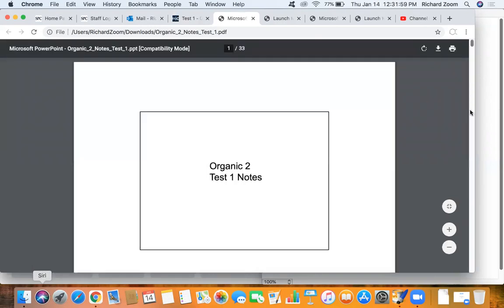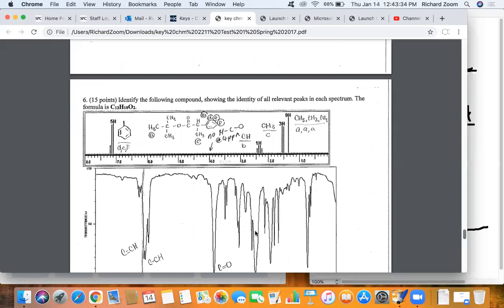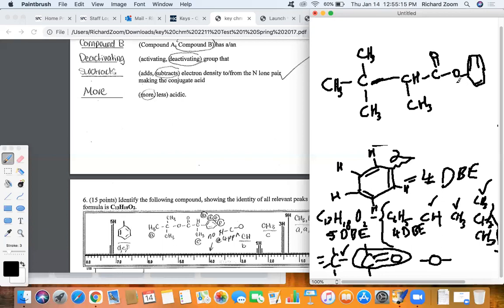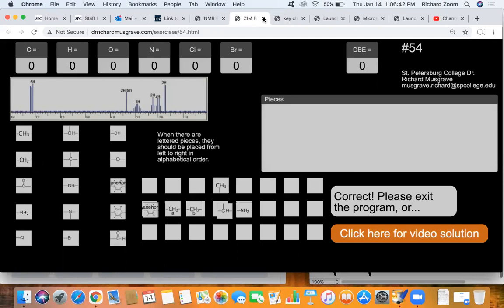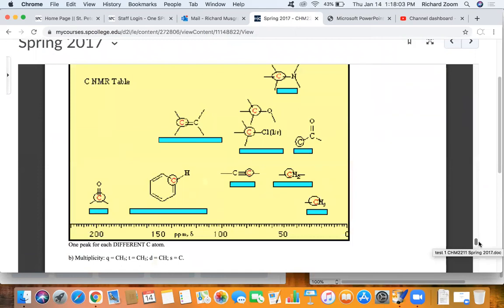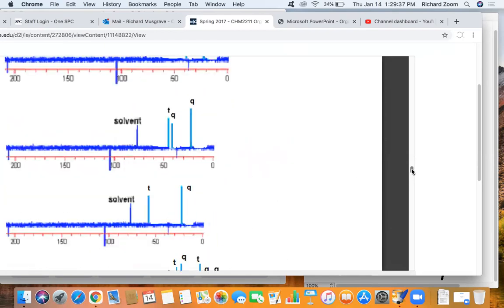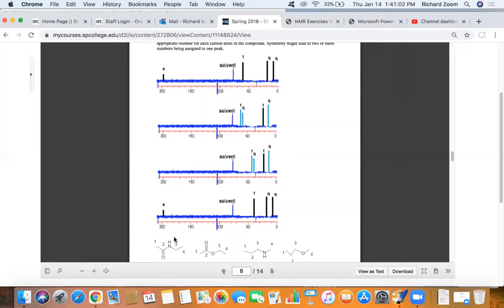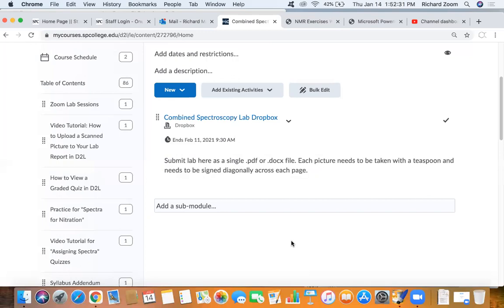CHM 2211 1-14-2021